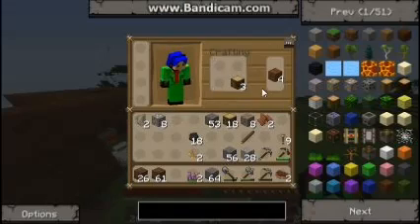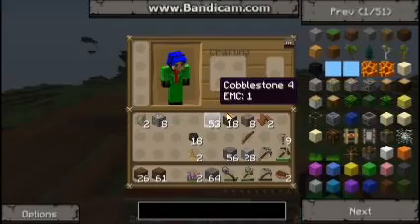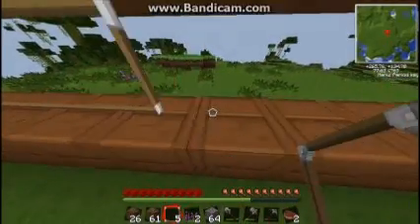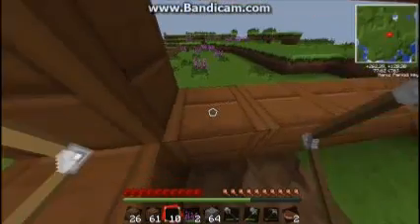MrA1a5ka plays Tekkit: Final Decorations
Finishing my "Vaction home" so to speak